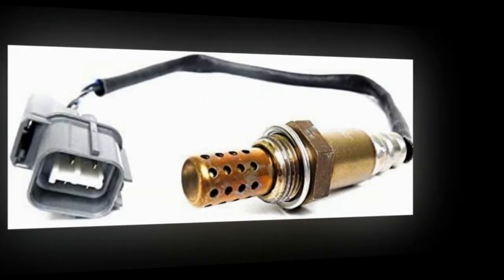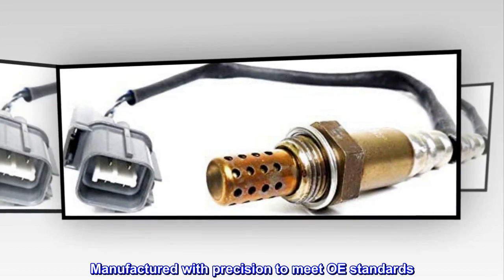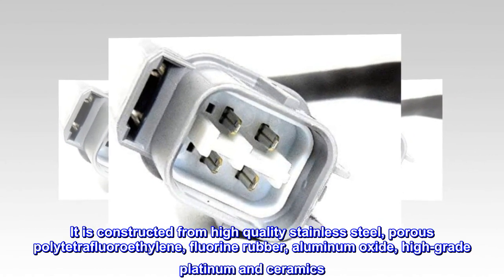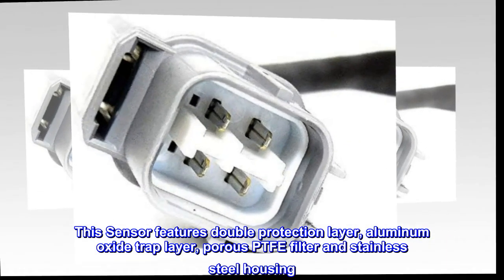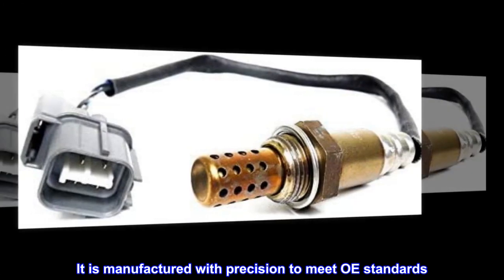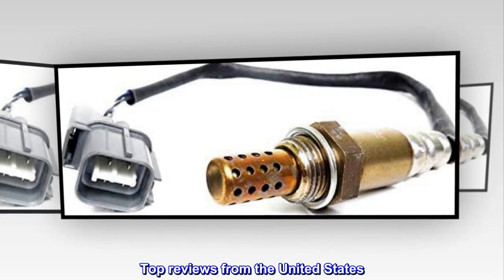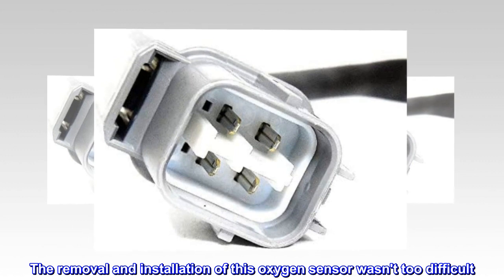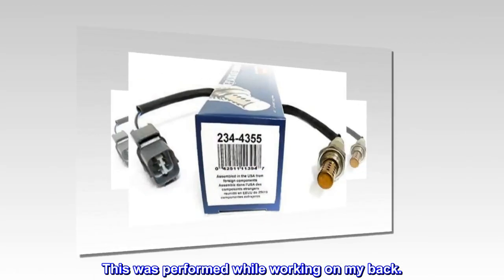Denso 234-4355 Honda/Acura Downstream Oxygen Sensor with Auto Trans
Efficient Fuel Consumption
Easy installation
Constructed from high quality material
Manufactured with precision to meet OE standards
Denso Oxygen Sensor is designed to detect the amount of oxygen in the exhaust stream. It is constructed from high quality stainless steel, porous polytetrafluoroethylene, fluorine rubber, aluminum oxide, high-grade platinum and ceramics. This Sensor features double protection layer, aluminum oxide trap layer, porous PTFE filter and stainless steel housing. It is manufactured with precision to meet OE standards. This oxygen sensor can be installed easily and ensures longevity.

Gas mileage improved immediately after the replacement.
The removal and installation of this oxygen sensor wasn't too difficult. It required me lifting truck to install on exhaust side. This was performed while working on my back.